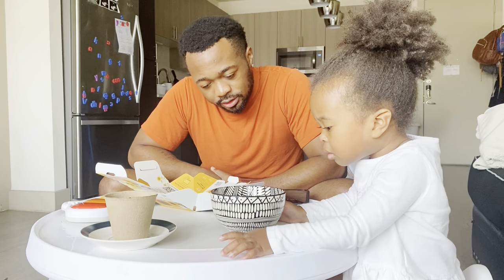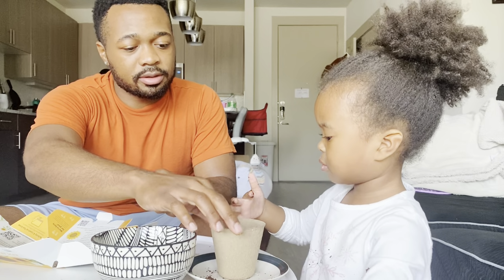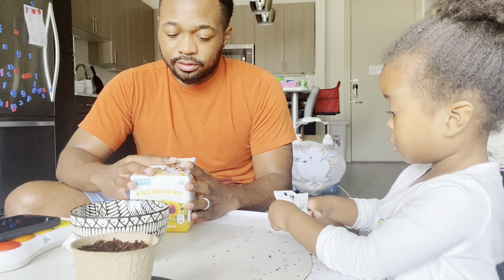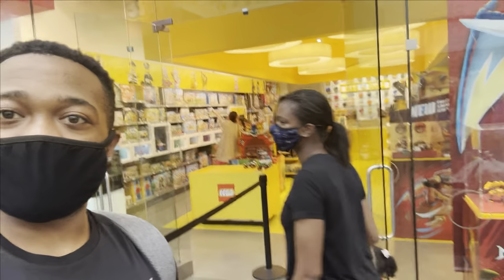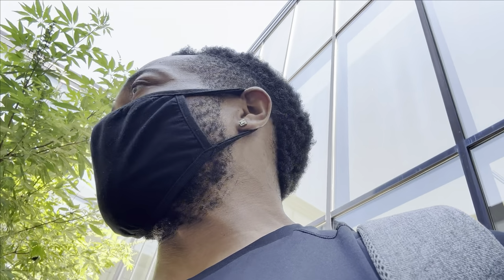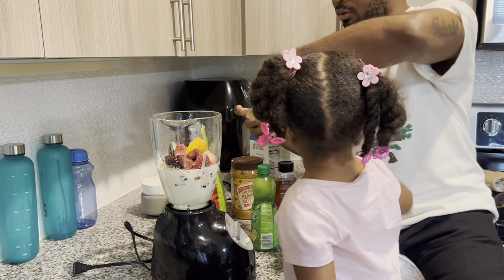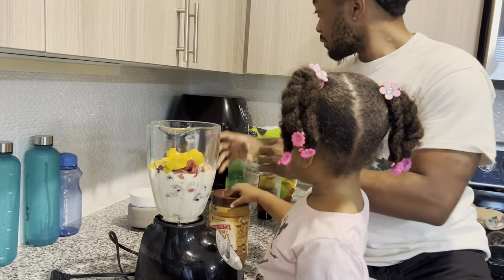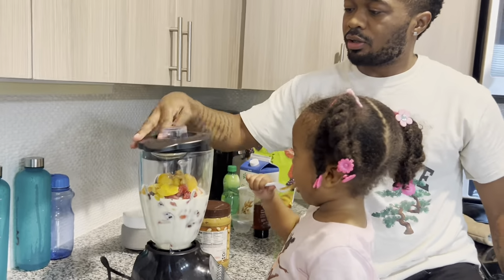Day in the Life| Double the Joy | Our Family Adventures with Two Babies!